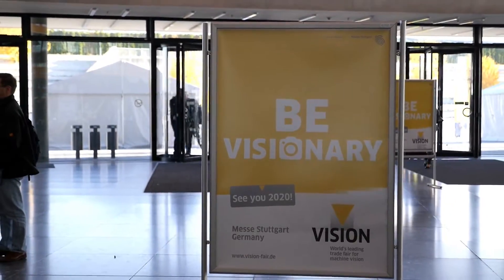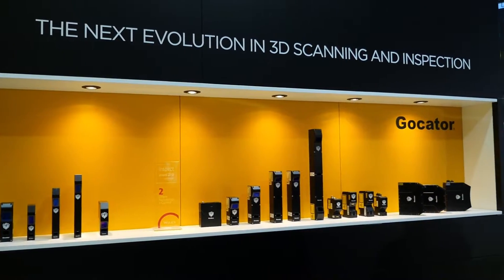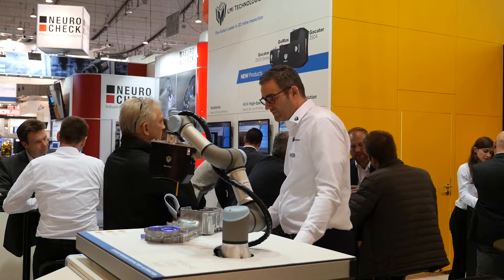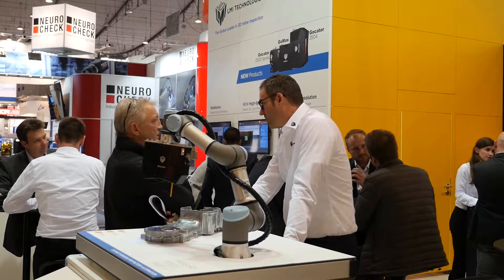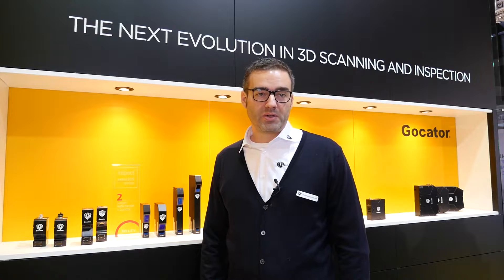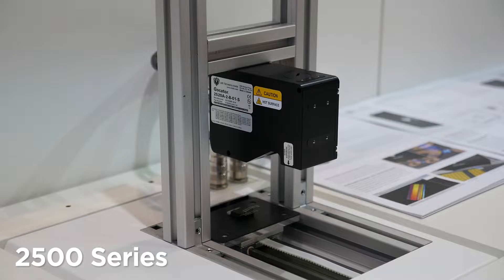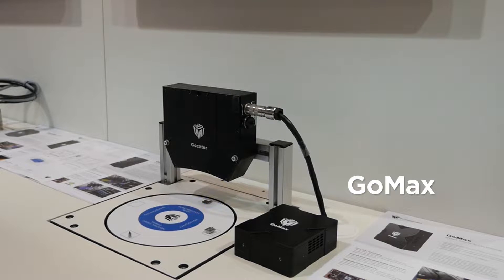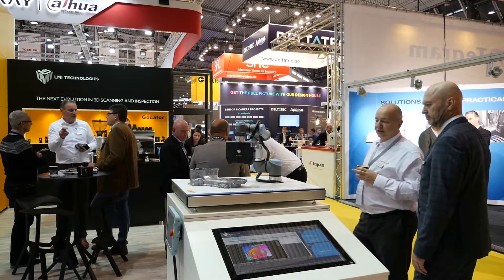Vision 2018 Recap | LMI Technologies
From Nov 6 - 8, LMI exhibited at Vision 2018 in Stuttgart, Germany. As VISION is the world’s leading trade fair for machine vision, it was the perfect opportunity for LMI to launch the next evolution in 3D scanning and inspection with three exciting new products: The Gocator 2500 Series, Gocator 3504 and the first Smart Vision Accelerator GoMax.